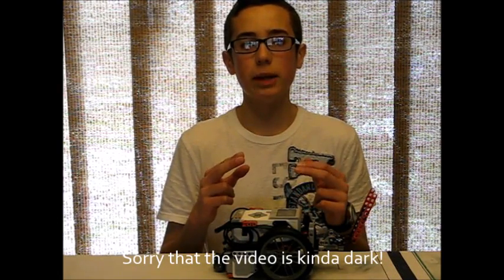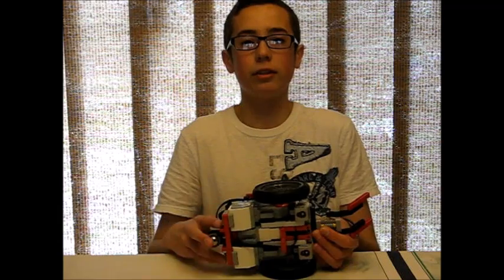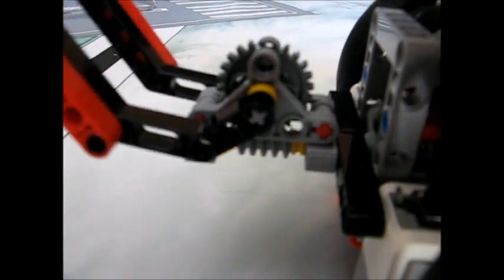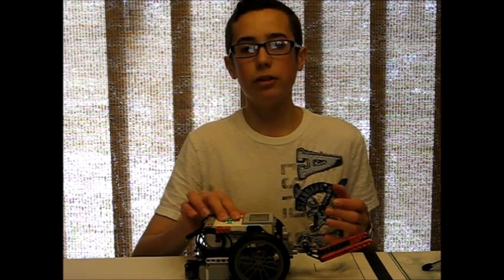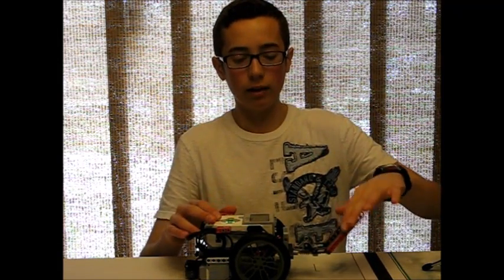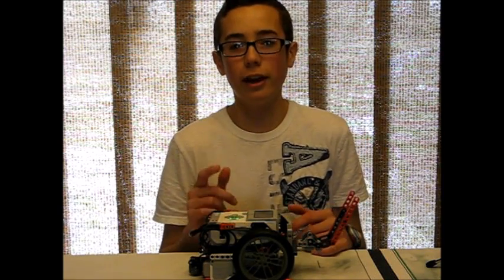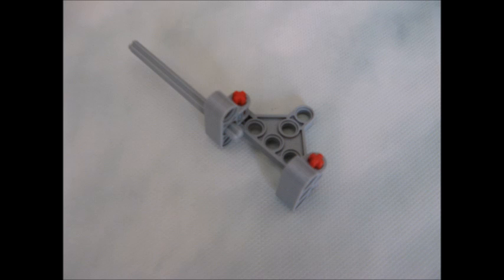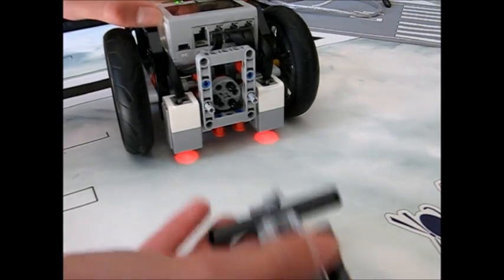The Mighty Worm Gear and How it Can Help Your EV3 Robot!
In this EV3 robot design tutorial, I am going to teach you all about worm gears: what they are, what they do, how they work, why to use them, how to build them, how to implement them into a dog gear system and in general, how and when to use them in an FLL robot.